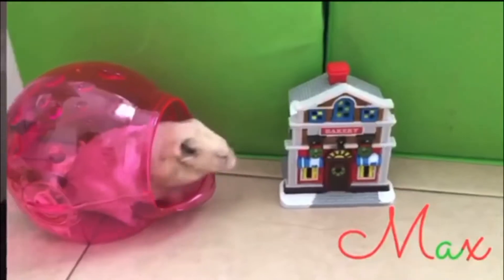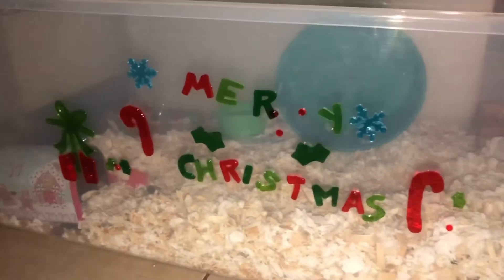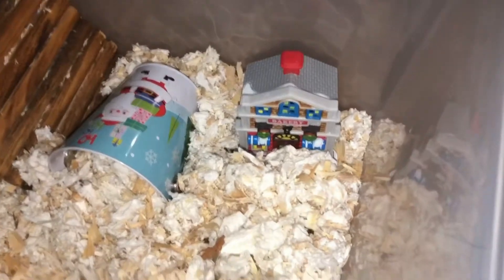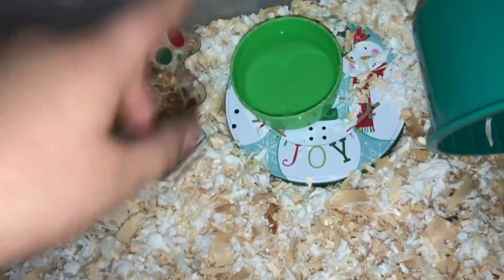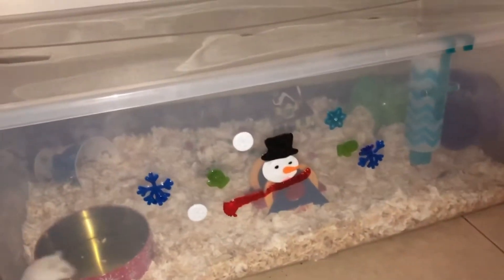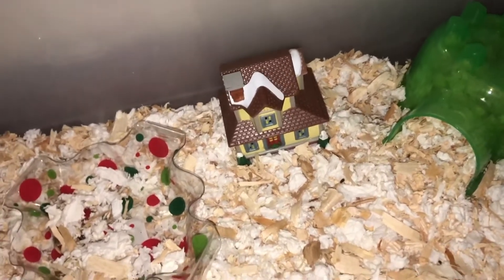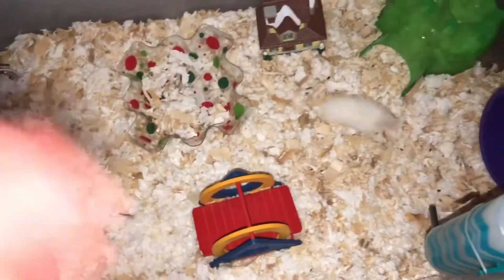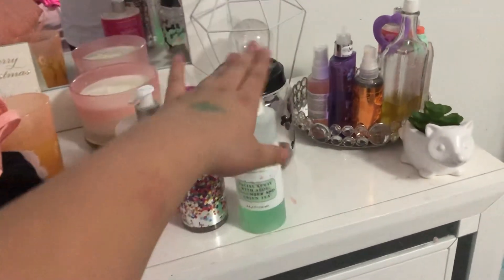hamster Christmas cage tour+mini night routine|vlogmas day 5